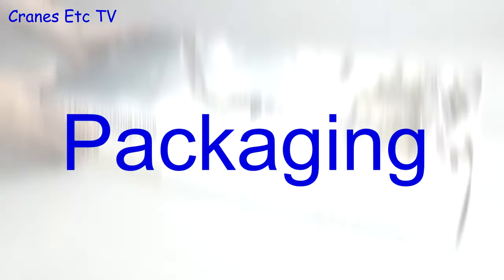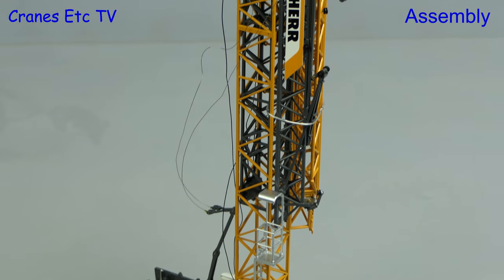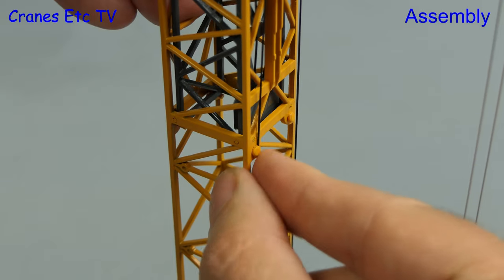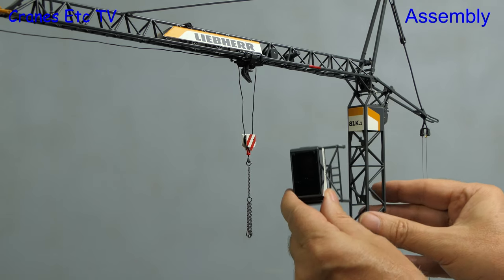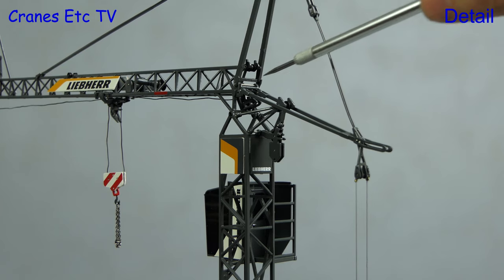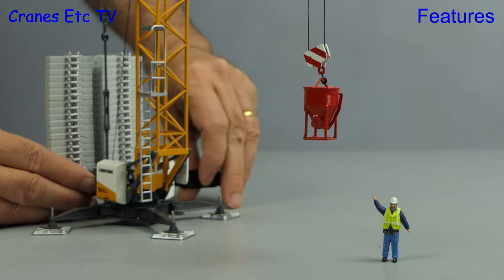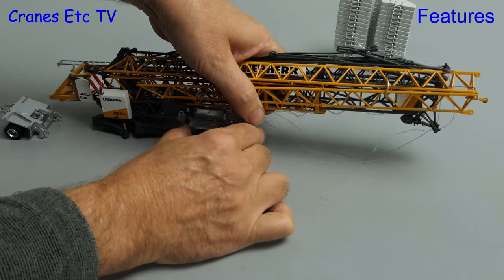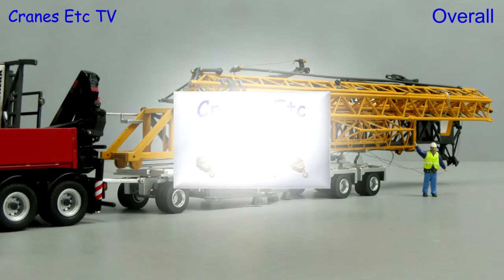NZG Liebherr 81 K.1 Fast Erecting Tower Crane by Cranes Etc TV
This is the Cranes Etc TV review of NZG Model's 1/50 scale model of the Liebherr 81 K.1 Fast Erecting Tower Crane.  The model number is 1051.  The full review is on the Cranes Etc